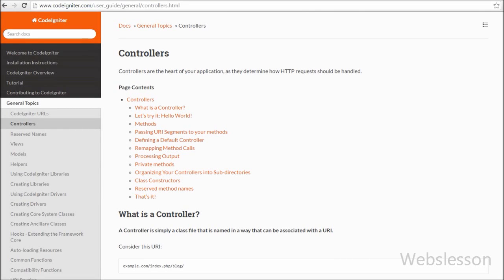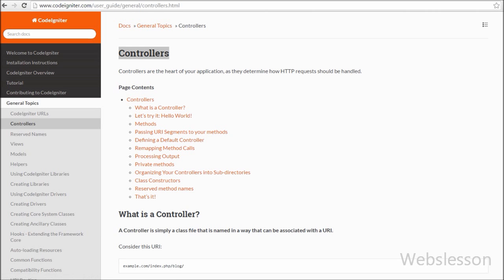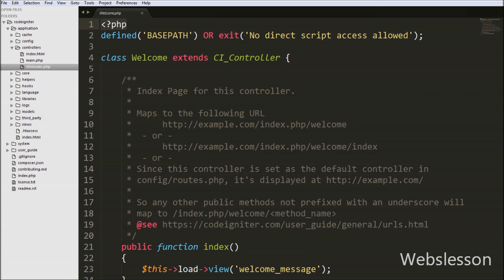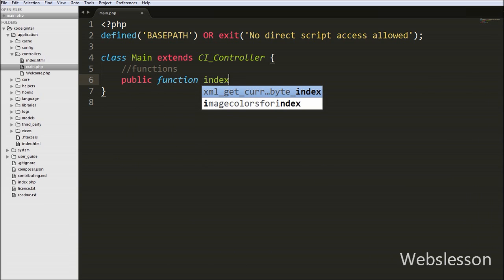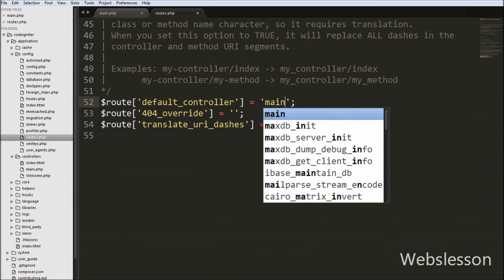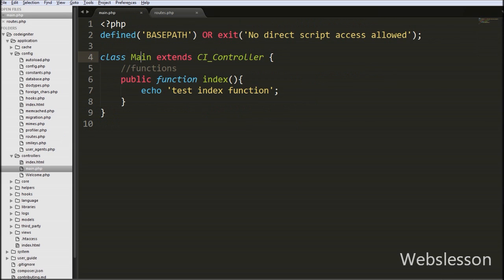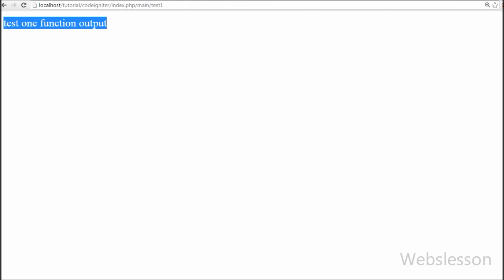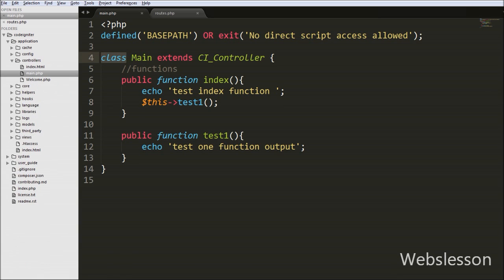2 - Codeigniter Tutorials - What is Controllers?